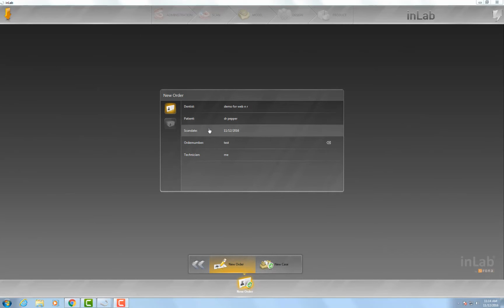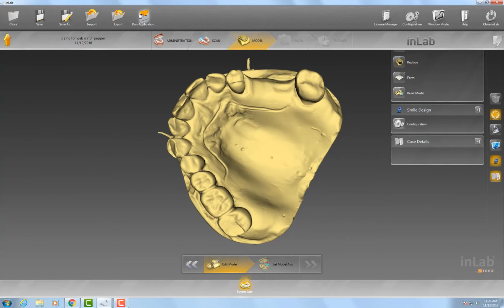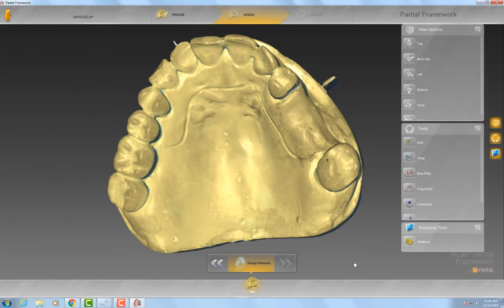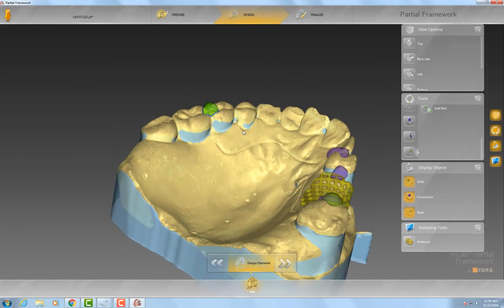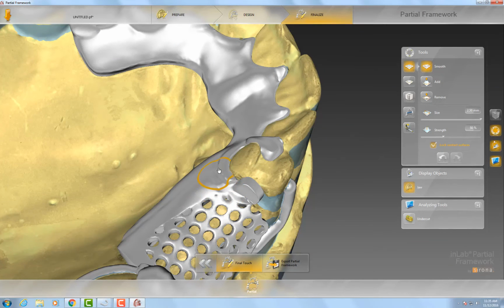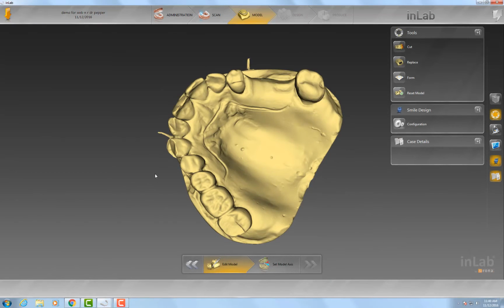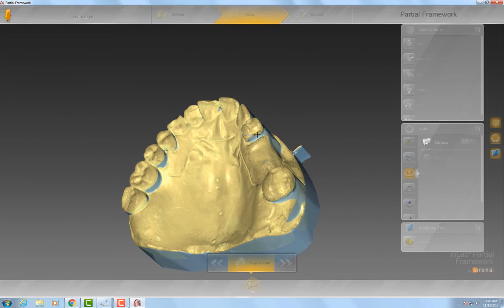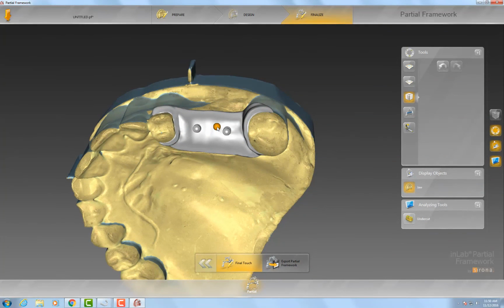Managing Growth and Profits with inLab Partial Framework Software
Join Thomas Blanchette for an exciting webinar where you will learn how to manage your growth and profits with inLab's Partial Framework software.

During this webinar, you can expect to broaden your understanding of:
-Implementing and adapting to iPF utilizing your Dentsply Sirona skill set
-Manufacturing in your lab, "from outsource to in source"
-Acquiring new market share with the latest and greatest technology